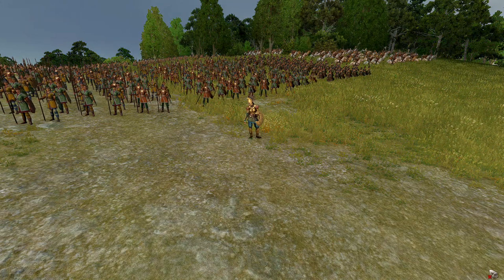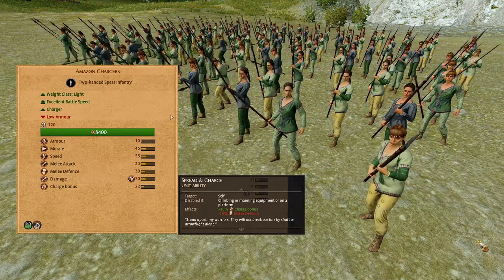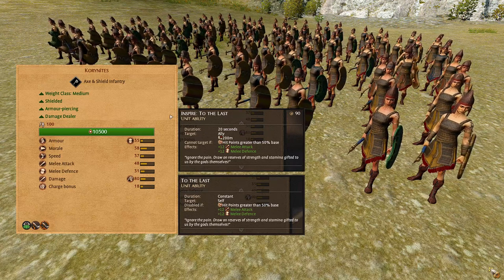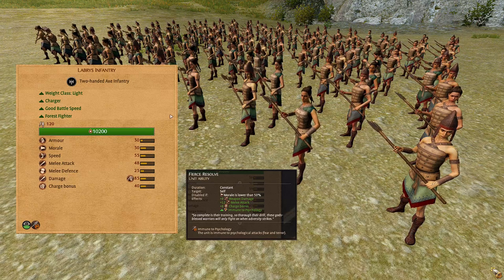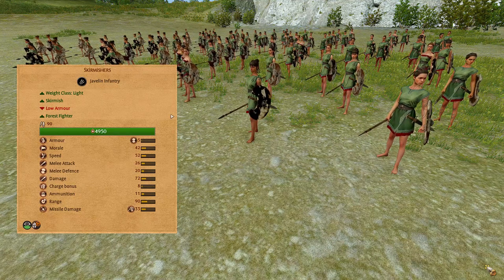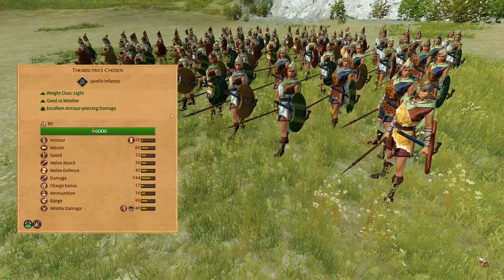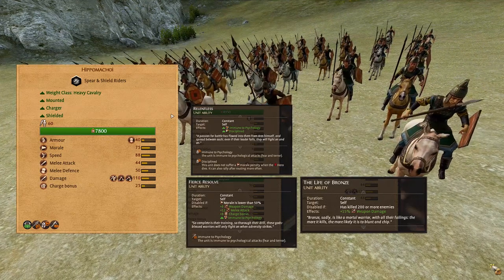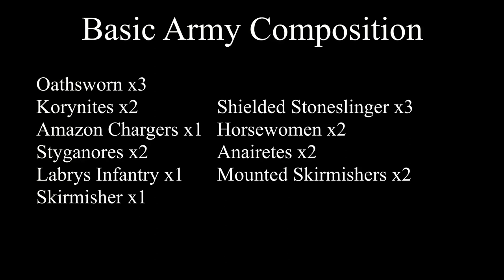(Penthesilea) Amazon Unit Roster Guide: Total War Saga Troy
Today, we'll be looking into the unit roster of Penthesilea. The Amazons!   You'll get to know the basic strengths and weaknesses of each unit and what role best suits them. Aside from the access to a variety of cavalry units, Penthesilea's roster focuses on being very quick and aggressive. While also lacking heavily armored units and good staying power. Although, she has access to some of the hardest hitting axes and javelin units in the game. Along with this free DLC, the developers have introduced some new passive abilities. Listen in on the video to see what exactly these new abilities do!

0:00 - Intro
0:49 - Melee Infantry
06:01 - Range Infantry
08:50 - Cavalry
12:10 - Basic Army Composition
12:38 - Army formation/Battle Tactics

Another way you can show your support for the channel!

Stream Schedule:
Thursday 8pm-10pm CST
Friday 8pm-10pm CST

PC --- Also, just a great value for pre-built gaming pc
Corsair Gaming Mouse
Corsair Gaming Mouse Mat
Razer Siren X Mic